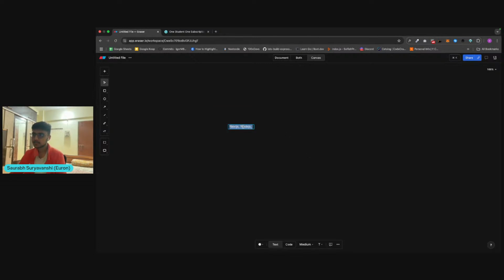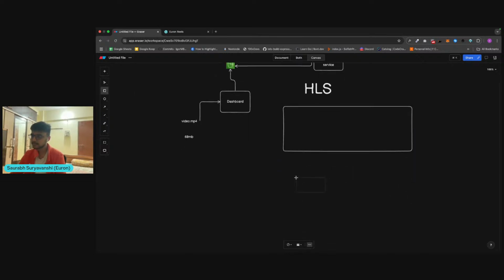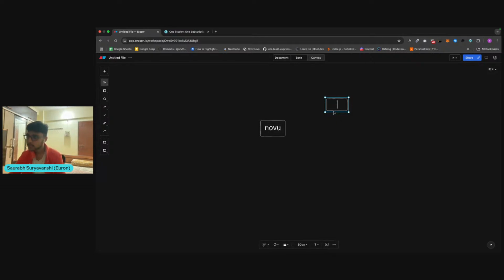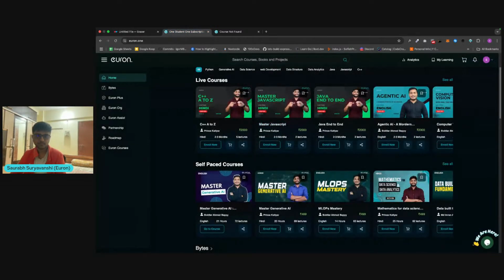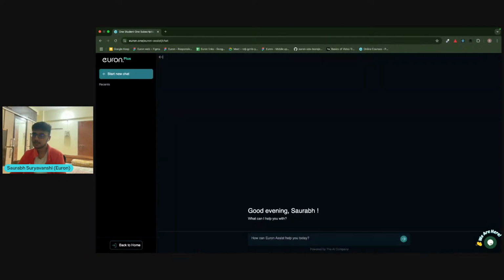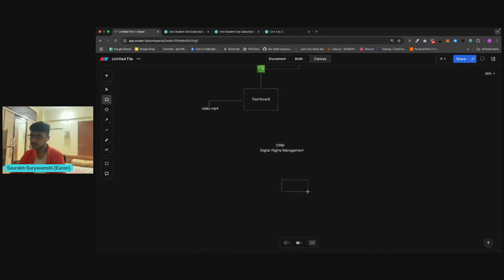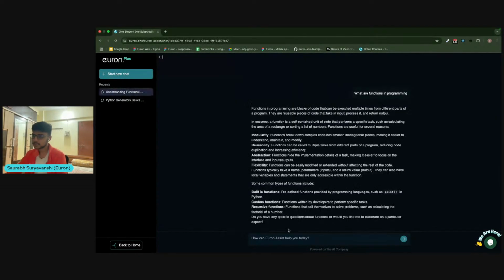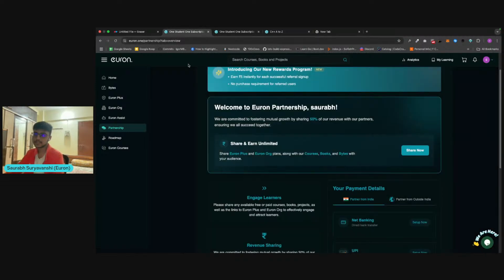Euron System Design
🚀 Euron System Design by Saurabh Suryavanshi

Join us for an insightful session with Saurabh Suryavanshi, where he dives deep into the intricacies of designing scalable, efficient, and reliable systems.

🔑 What You’ll Learn:

✨ Core principles of Euron  system design
✨ How to approach complex system design problems
✨ Insights into building scalable and robust systems like Euron

💬 Why Attend ?

Whether you’re an aspiring architect, a software developer, or a tech enthusiast, this session will provide you with practical knowledge and a fresh perspective on system design.

📍 Where: Online